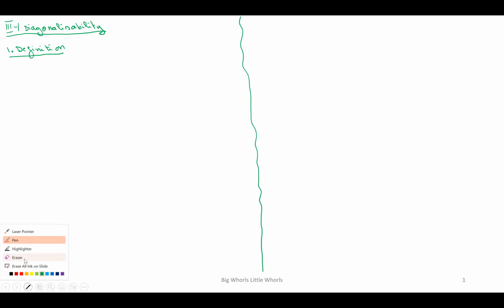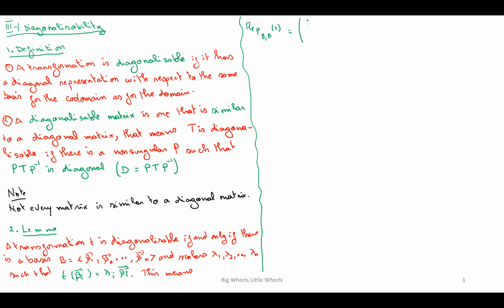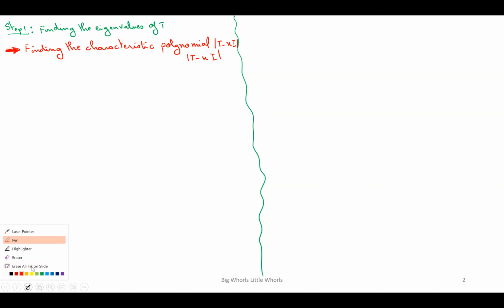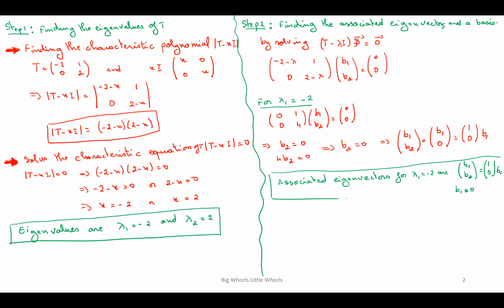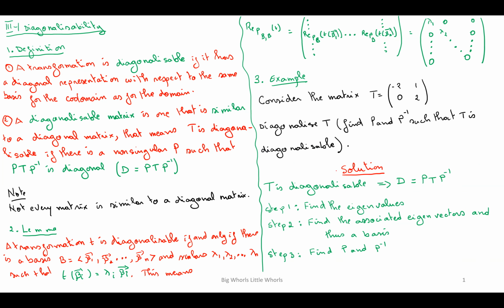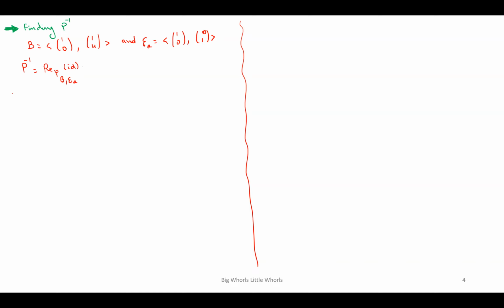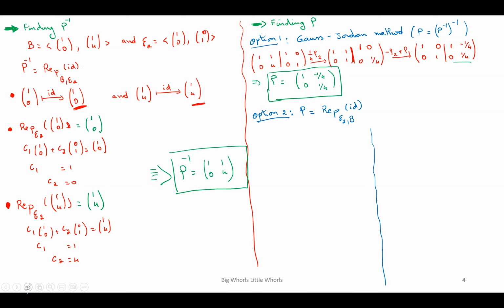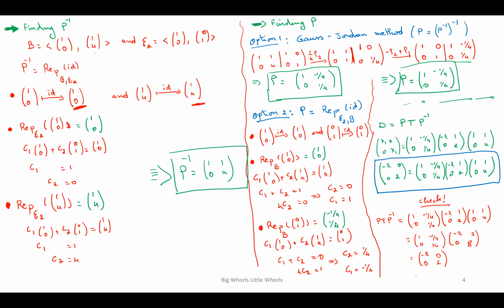Diagonalisation - Diagonal Matrix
1. See what it means for a transformation or a matrix to be diagonalisable and
2. Perform some computations about diagonal transformations or matrices.